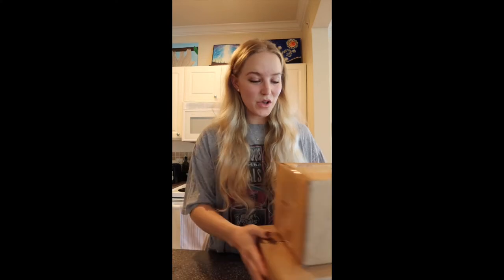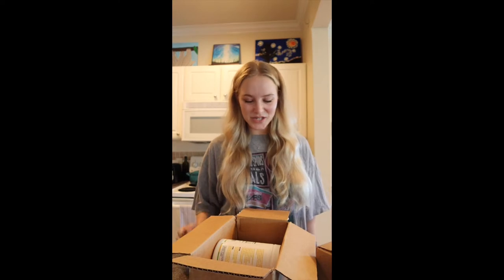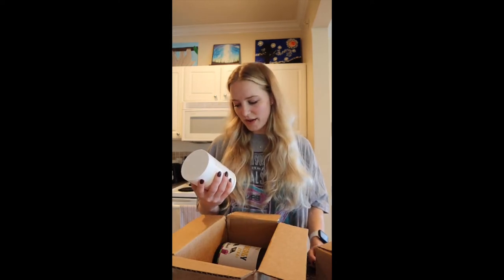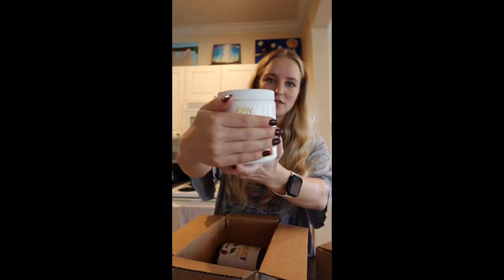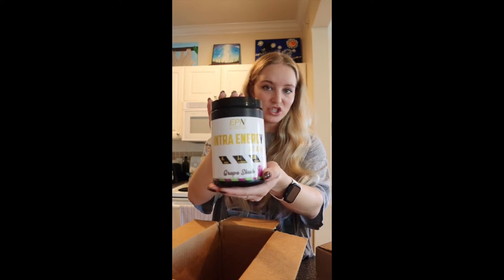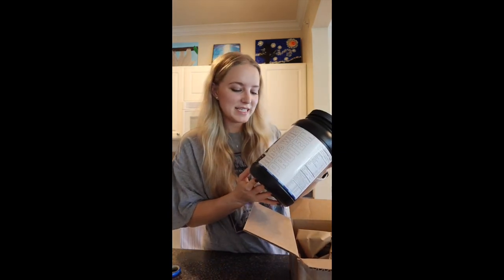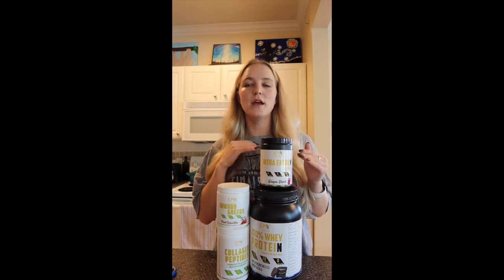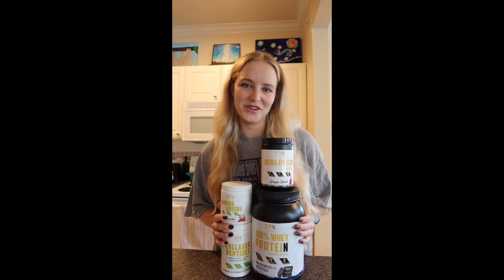Unboxing My EPN Supplements Sponsorship Package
Hi, everyone! In this video, I unbox each of the four products I received. If you want to try this or other products from EPN for yourself, use code "SCARTER" at checkout to save money, and show the brand you support me and want me to keep being able to work with them!

Camera I Use

Follow Guero's food business: @MariasKitchen713
Follow Guero: @schoolboy_guero

This video was shot on a Canon G7X Mark iii with a tripod. I also use a UV lense filter on the camera to block out glare.
Hi, my name is Sydney Carter! I am a behavioral health policy professional. When I started this channel, I was a NASM Certified Personal Trainer (still am) and Group Fitness Instructor. This channel includes content related to fitness, lifting weights, practicing healthy and balanced living, and my personal lifestyle! I love lifting weight, practicing yoga, finding new recipes/cooking, traveling and having new experiences, reading/journaling, being outdoors, and hanging out with my puppies, family, and friends. Let me know what you’d like to see on this channel! :)